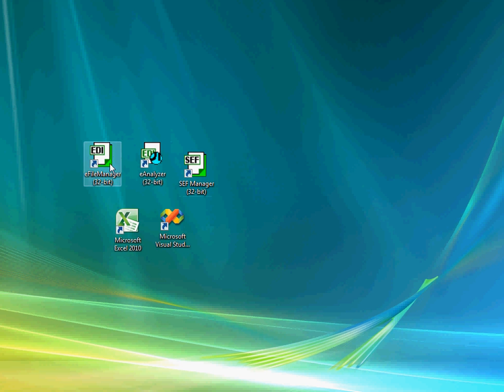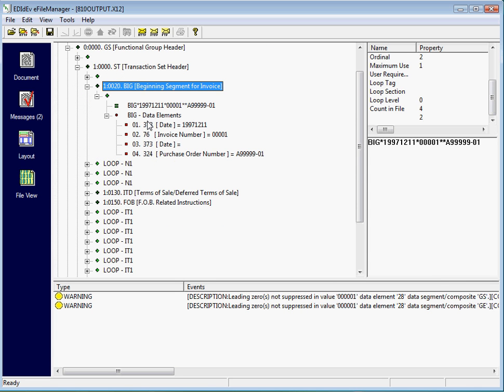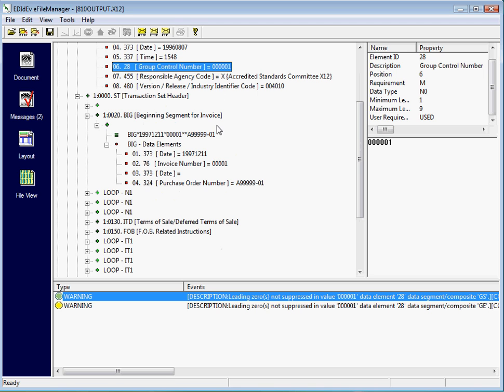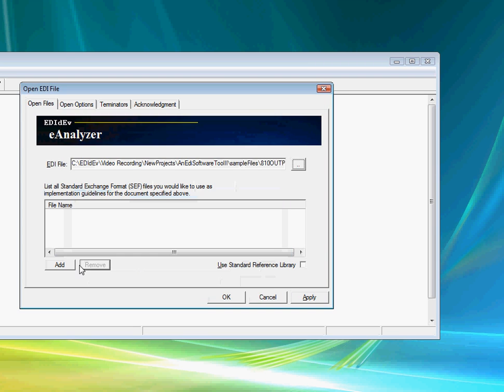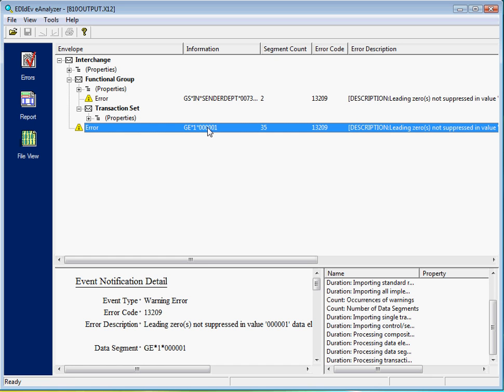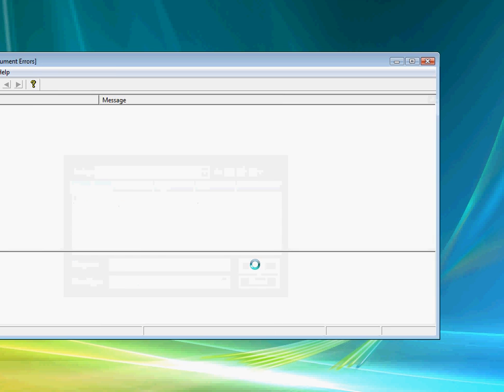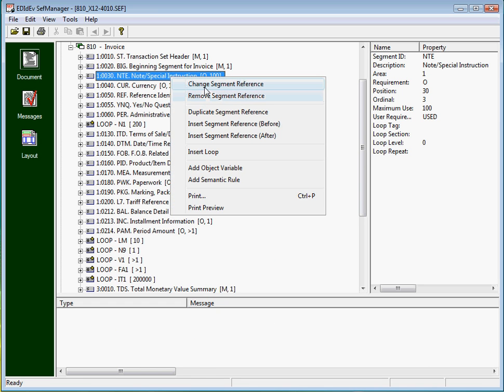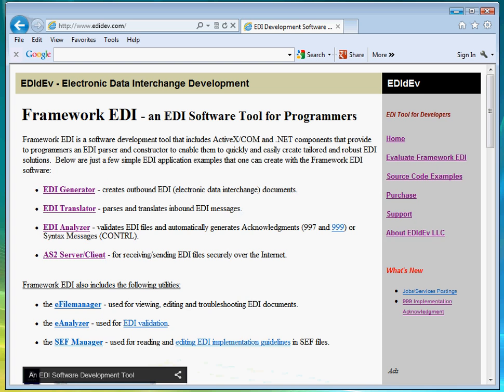EDI Software Utilities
The Framework EDI includes utilities to allow users to view, edit, validate, manage and troubleshoot X12 and UN/EDIFACT EDI files.